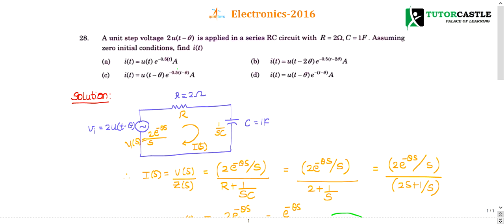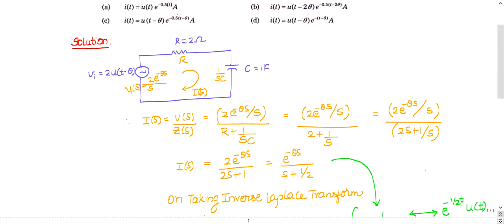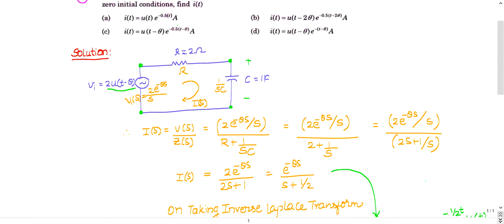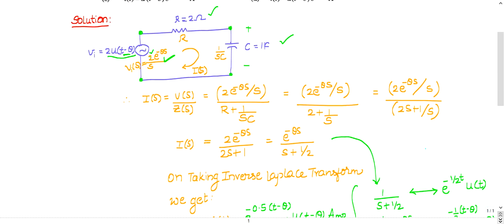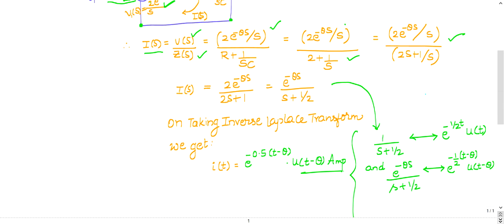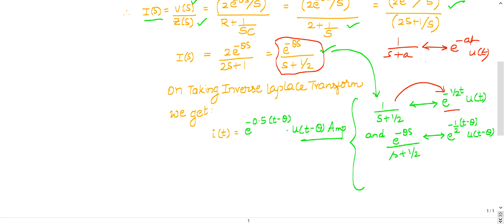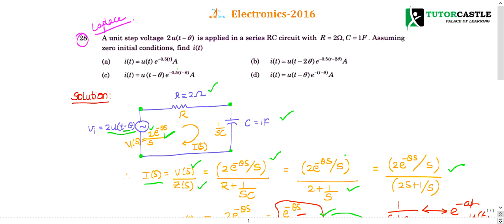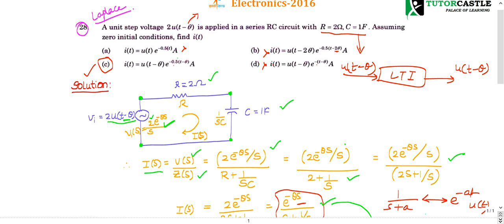ISRO Previous Year Detailed Solutions- 2016 - 28Q - Electronics